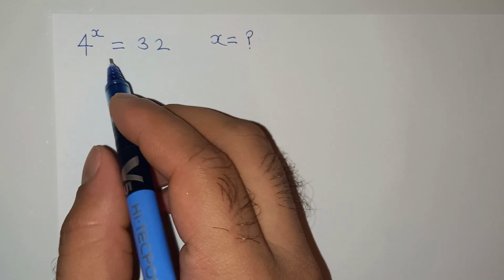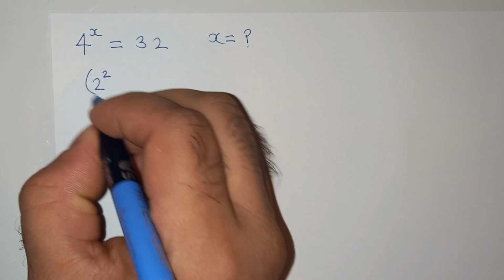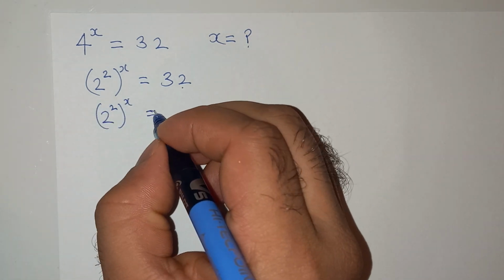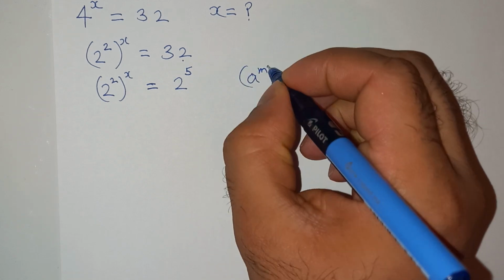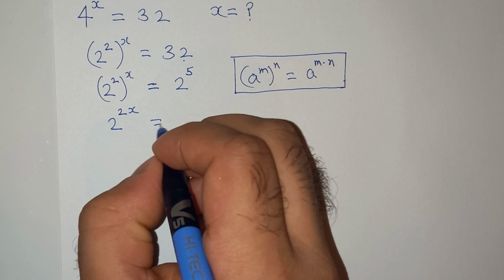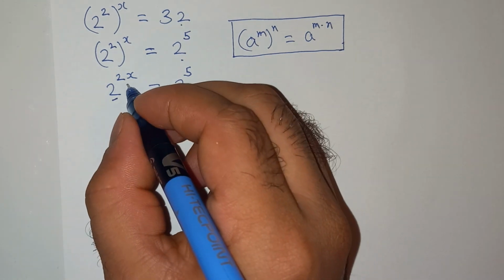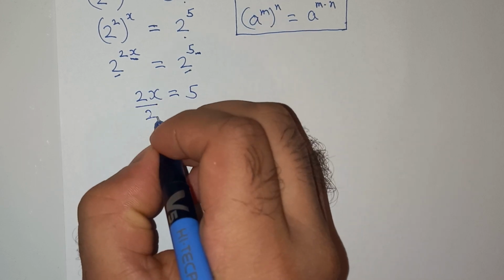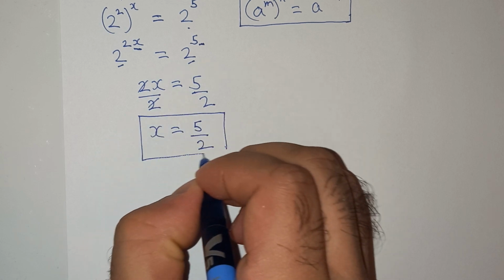A cool exponential question you don't want to miss.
Dear Friends 😍
Welcome to your channel. I hope you are happy, well and safe 😊 Today we will solve this math problem.